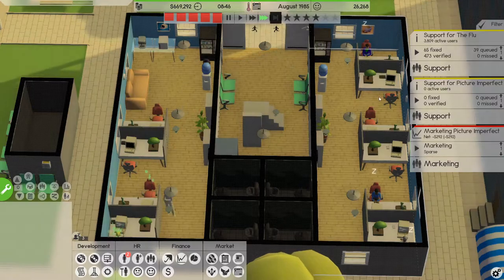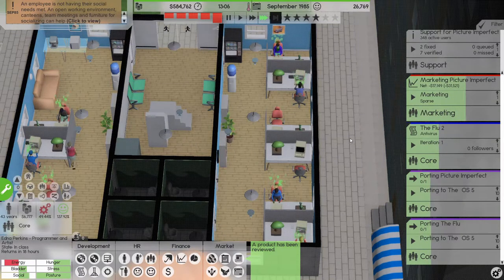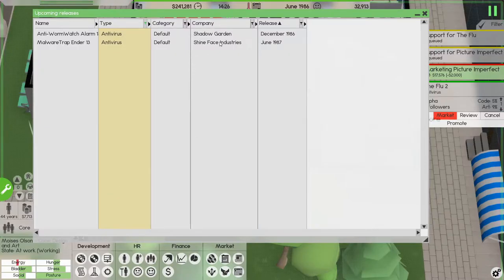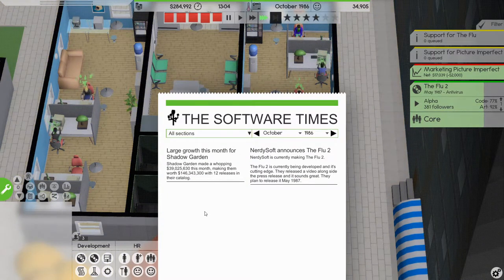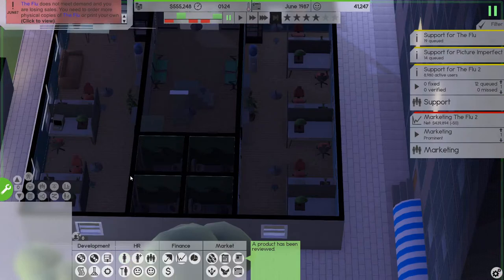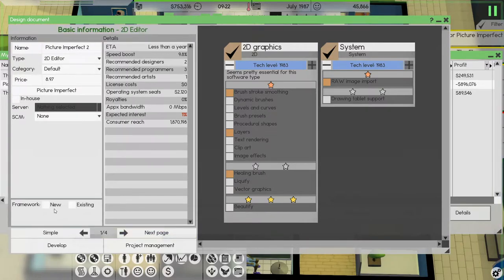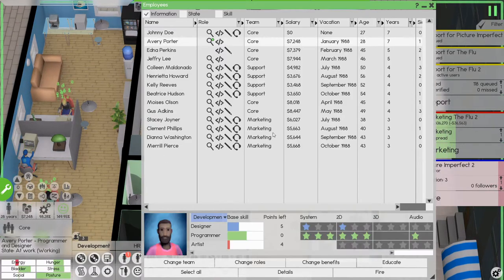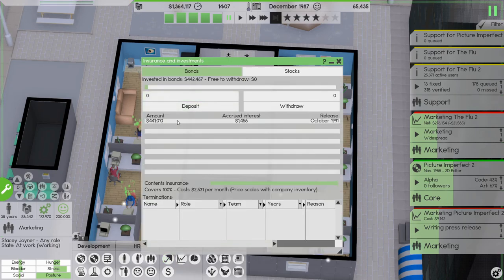Lets Play Software Inc Ep5 | The Flu 2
Welcome back to Software Inc.!
Join me as I set out to conquer the world of software and game development in Software Inc. Well we be able to rise to stardom in the cutthroat world of software development? Follow along and find out!